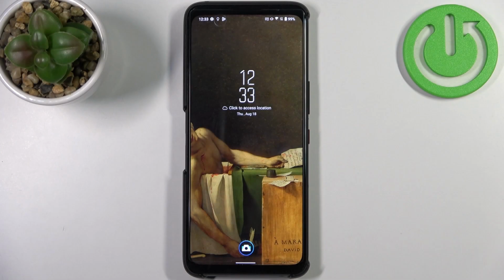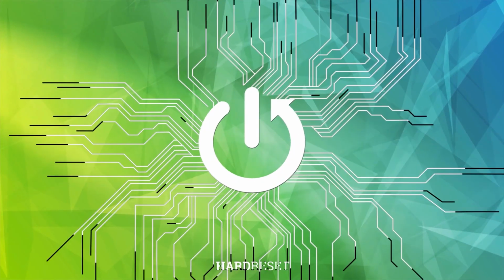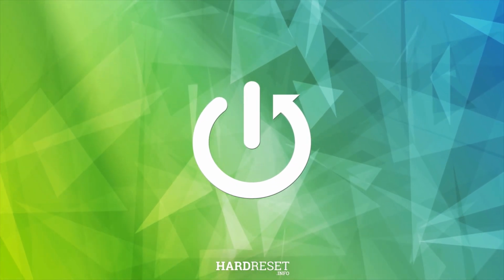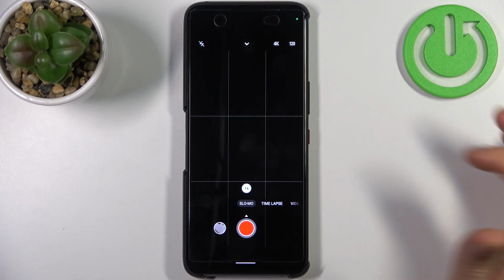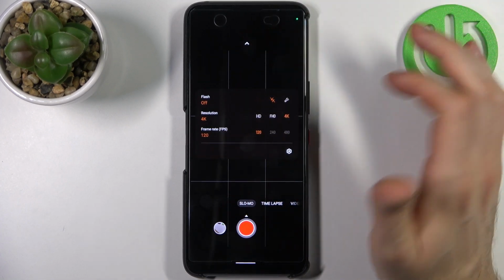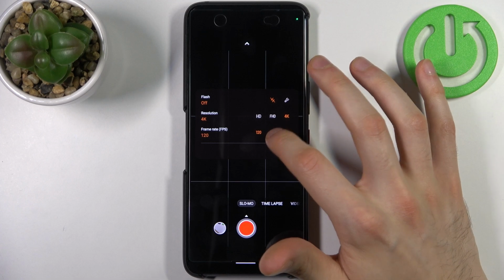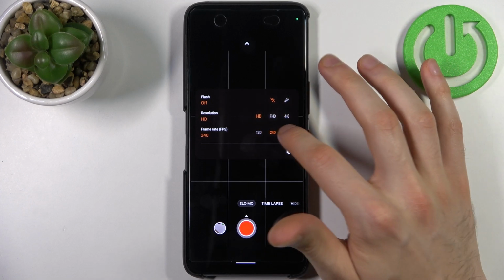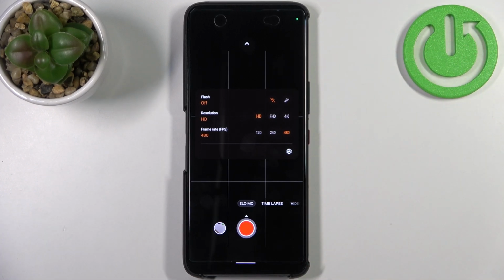How to Change the Slow Motion Speed on Asus ROG Phone 6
Find out more about the Camera Slow Motion Speed on Asus ROG Phone 6:
Good Day. In this tutorial, we'll show you how to change the slow-motion speed of the camera on the ROG Phone 6. We will take you to the slow motion mode and there we will demonstrate how to choose its speed by clicking on one of the available possibilities. If you want to know more about your Asus ROG Phone 6, visit our YouTube channel.

How to change the camera slow motion speed on Asus ROG Phone 6? How to set the video slow motion speed on Asus ROG Phone 6? How to access the camera video mode on Asus ROG Phone 6?